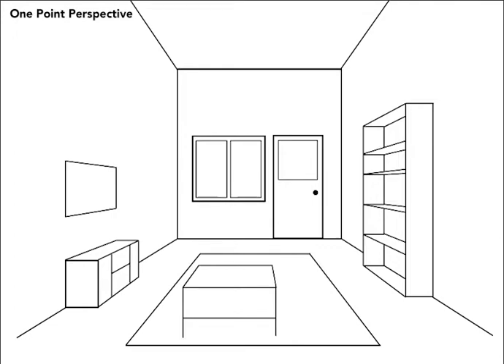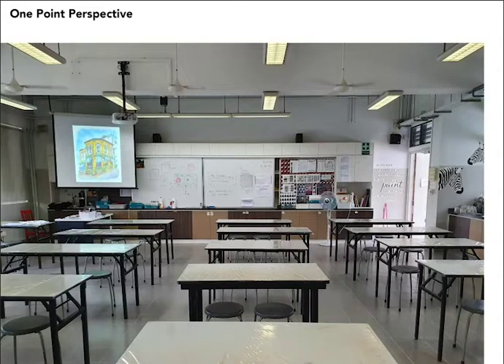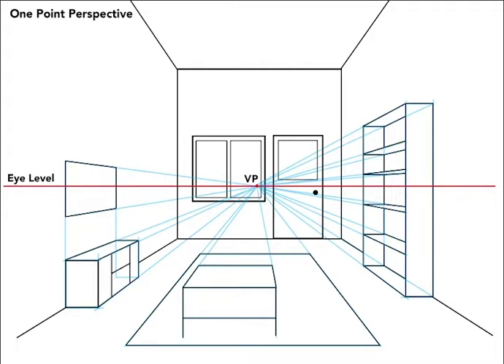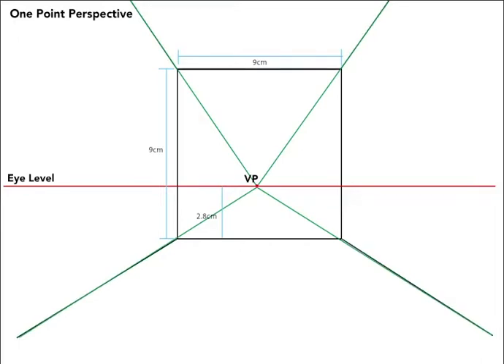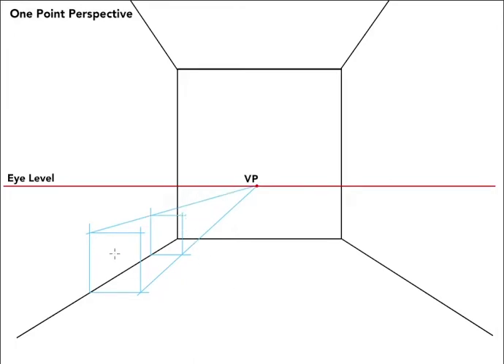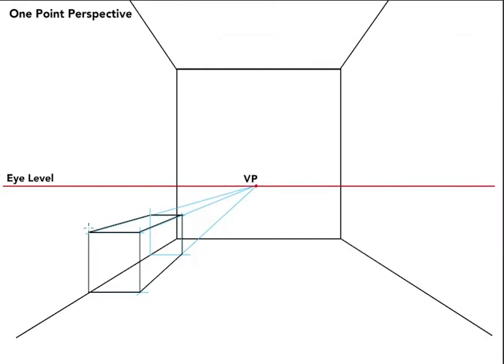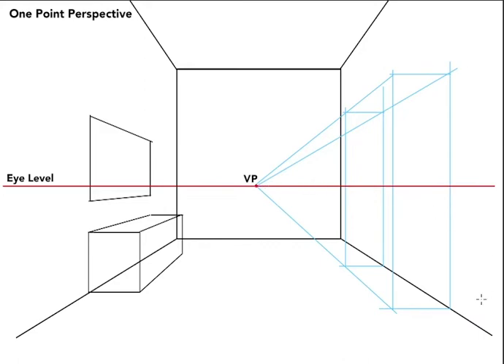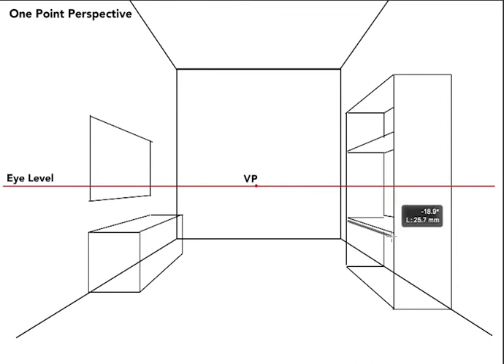Basic One Point Perspective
Hello! Part 1 of this tutorial explains the concept behind our visual perception i.e. how we view our surroundings. This visual phenomenon is commonly known as PERSPECTIVE. Here, we focus on one point perspective as a way to understand why we see angles and lines that seem to converge at a point in the far distance.